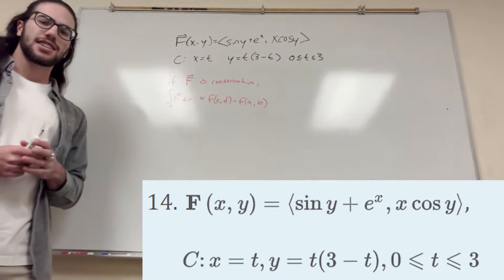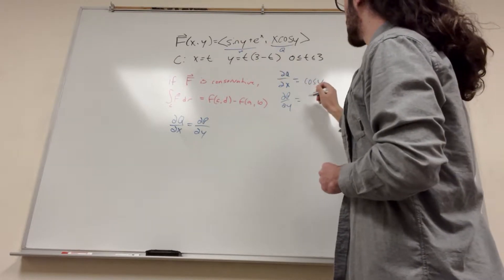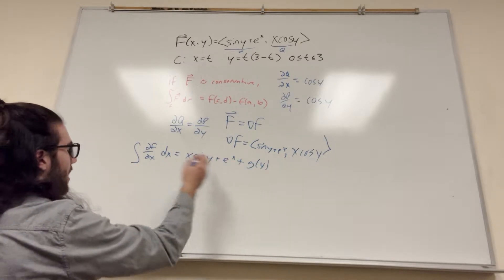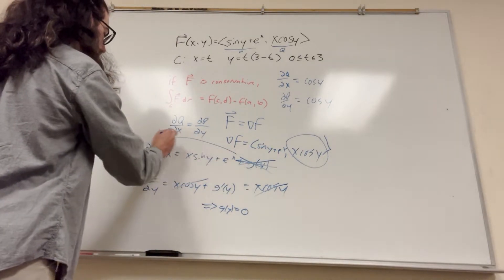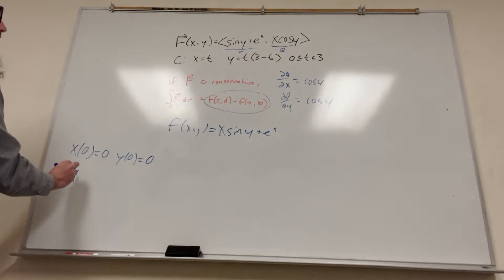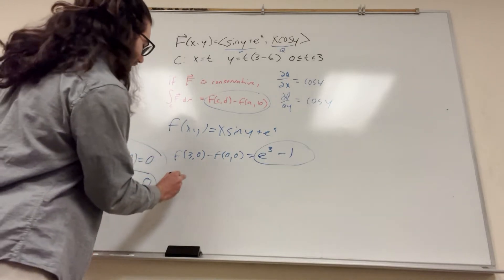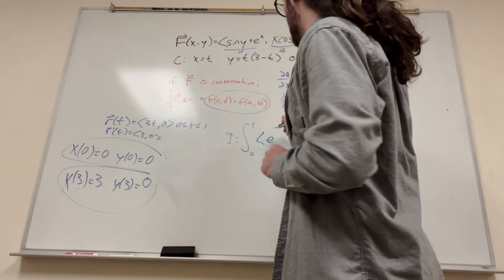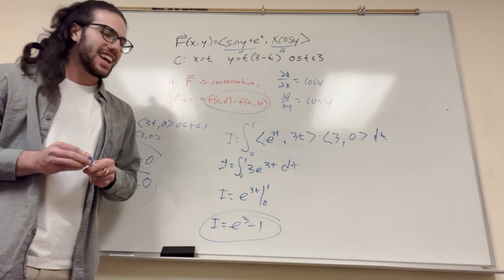Solve the Line Integral with the Fundamental Theorem of Line Integrals - 16.3.14 Cengage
Cengage Calculus, 9th Edition Chapter 16: Vector Calculus 16.4 The Fundamental Theorem for Line Integrals, problem 14, 16.3.14, 14–15 A vector field  and a curve  are given. Show that  is conservative and find a potential function . Evaluate  using Theorem 2. Evaluate  by first replacing  with a line segment that has the same initial and terminal points. Let  and let  be the curve shown. Evaluate  directly. Answer Show that  is conservative and find a function  such that Answer Evaluate  using Theorem 2. Evaluate  by first replacing  by a simpler curve that has the same initial and terminal points.